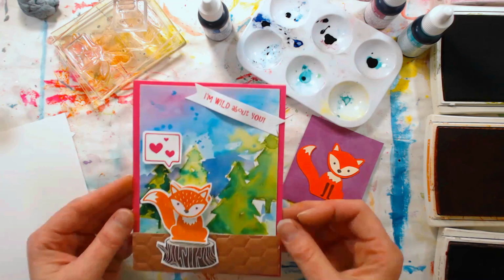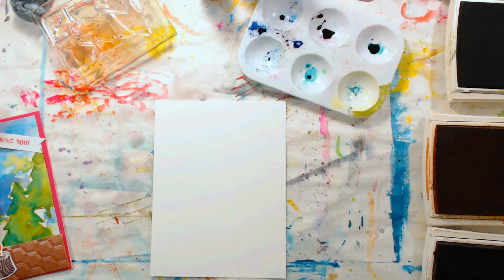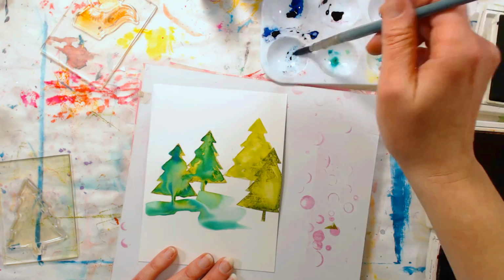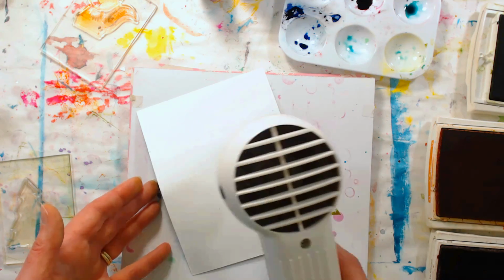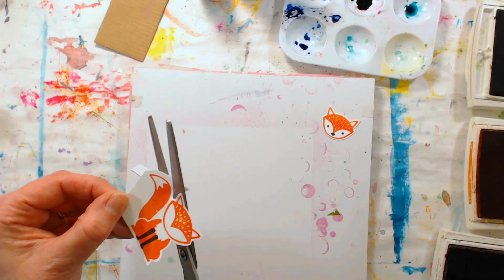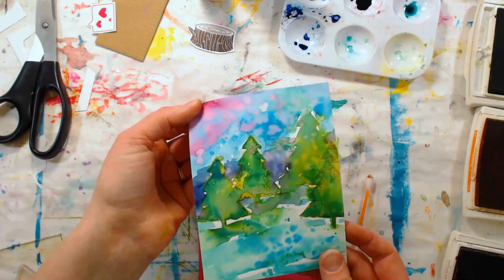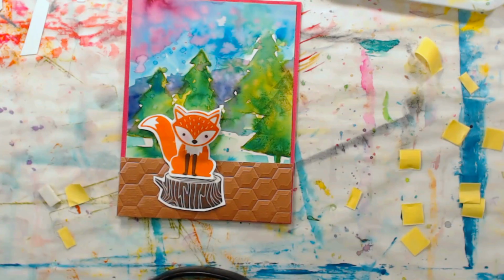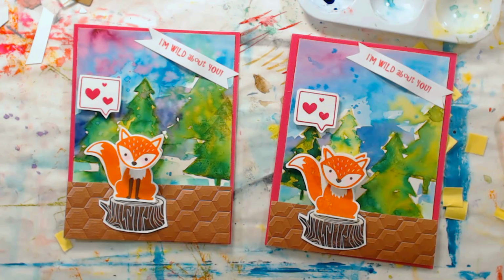FOXY DIY Bobble-Head Card & Reinker Techniques! Stamp School!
Today I am going to show you how to make a sweet card with a reinker watercolor background, you can stamp and paint with the same inks so you know everything will match! Plus it is simple. We will also use wire to make an interactive element!

***It is Sale-a-Bration time so you can earn a free product with every $50 you spend, use the host code: GQTMCYYQ through Feb. 23rd to receive fun goodies like free card kits with the $50 minimum order, AND... she is also giving 12 FREE printable tutorials each month when you purchase $50 or more from her during the month... YOU MUST use the host code if your order is under $150 to get these benefits:)

*You can use reinkers to reink stamp-pads, watercolor make spray mists (add water)  and refill markers and pens!

Craft wire

Paint brush

OR get blank ink cubes and make mini inkpads with your reinkers